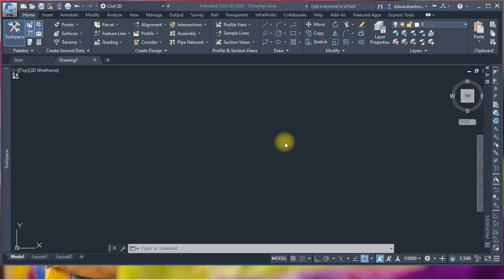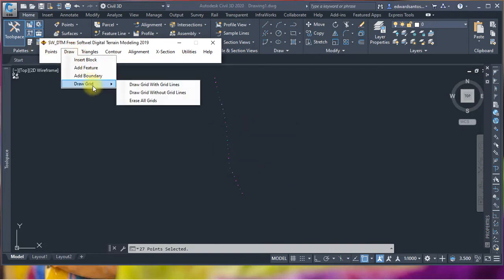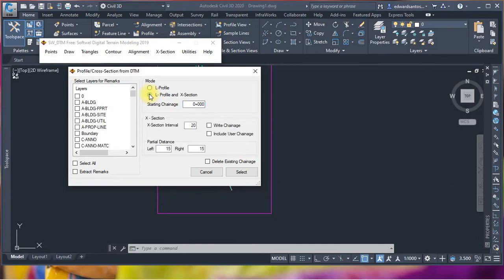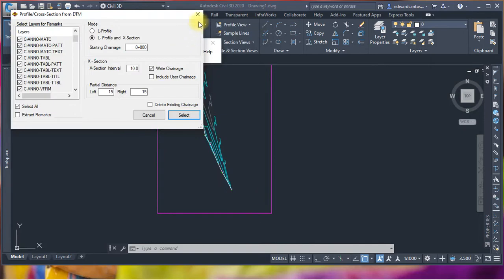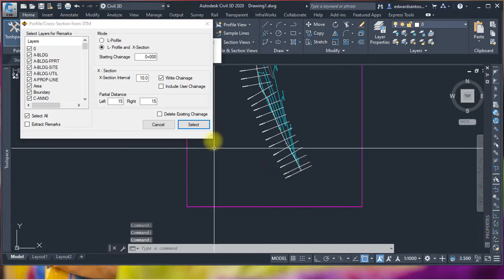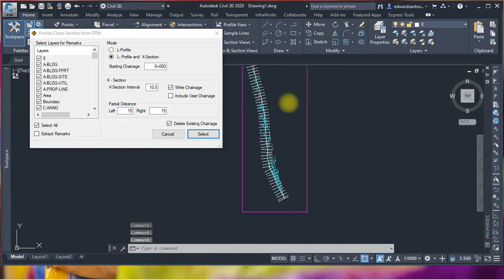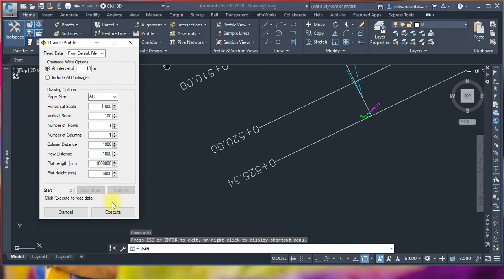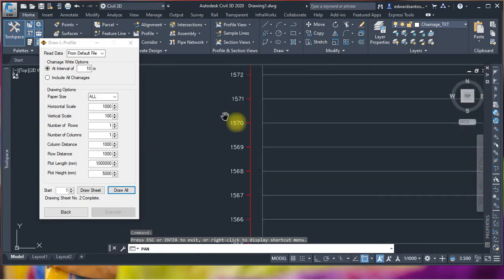How to draw profiles in AutoCAD easily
Easy way of generating profiles and cross sections in AutoCAD using SW_DTM